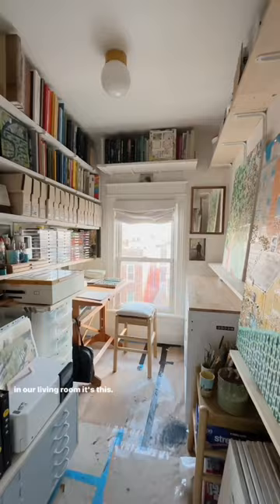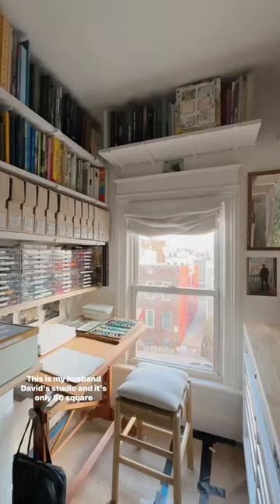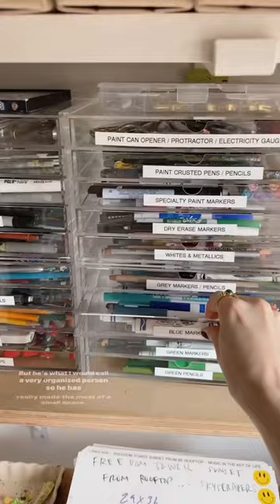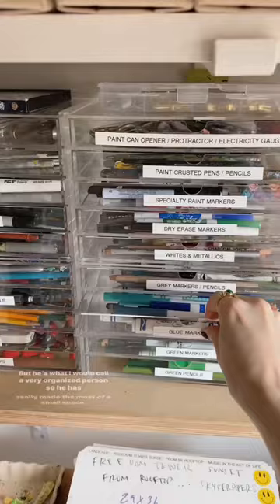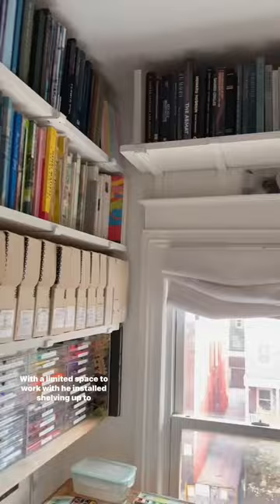what’s behind the door — a painting studio tour!